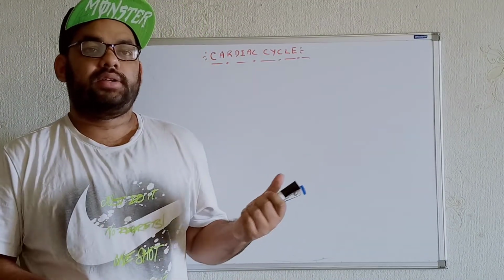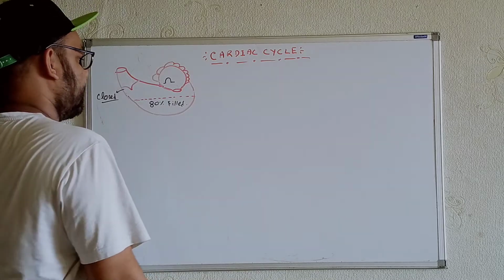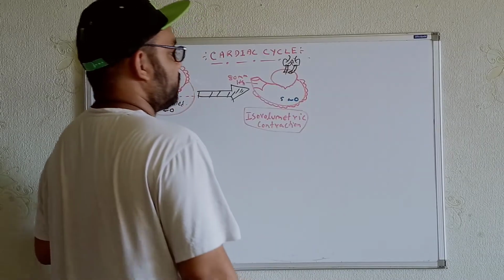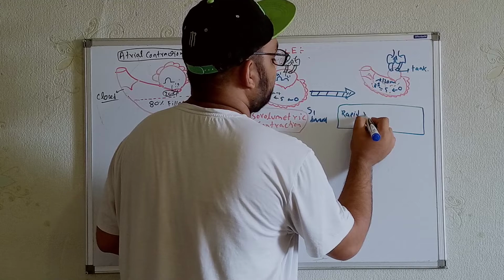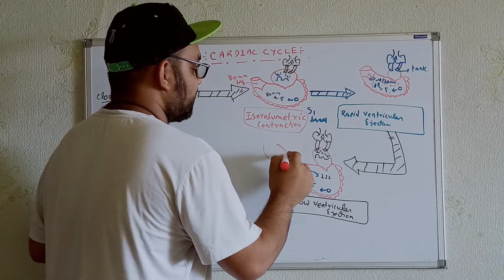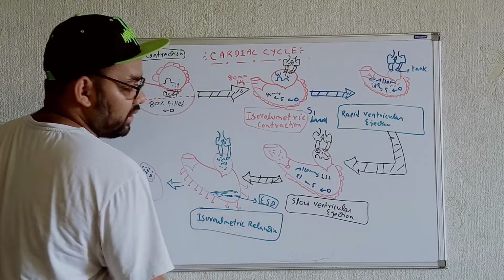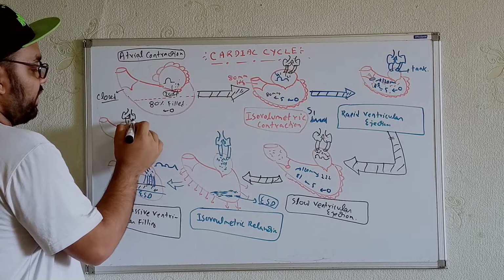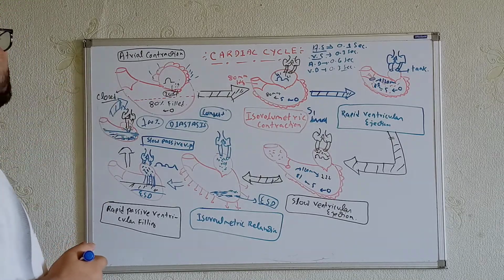CARDIAC CYCLE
Concerning the events of the cardiac cycle, it is important to compartmentalize their sequence. The contraction of the atria (both the right and left) physiologically precede that of the ventricles (both right and left). This contraction sequence allows the separation of the right and left heart, at least functionally, as two separate circuits. Due to this functional similarity between the right and left side, this article will often only comment on the left ventricle, with it known that a similar sequence of events is taking place in the right heart as well.

Cardiac cycle events can be divided into diastole and systole. Diastole represents ventricular filling, and systole represents ventricular contraction/ejection. Systole and diastole occur in both the right and left heart, though with very different pressures (see hemodynamics below).

Diastole begins with the closing of the aortic valve (or pulmonic) and ends with the closing of the mitral valve (or tricuspid). This period encompasses the ventricular relaxation and filling. Diastole represents when the blood vessels return blood to the heart in preparation for the next ventricular contraction.

Systole begins when the mitral valve (or tricuspid) closes and concludes with the closure of the aortic valve (or pulmonic). This stage of the cardiac cycle represents ventricular contraction, forcing blood into the arteries. When a ventricle contracts, the pressure within the ventricles will (barring pathology) become greater than adjacent blood vessels, and the valves will allow the blood out

Mechanism

A detailed look at the ventricular filling and contraction can be visualized on a pressure-volume curve with the pressure on the Y-axis and the volume on the X-axis.  Frequently, this only represents the left ventricle, but an analogous process occurs in the right ventricle, albeit at much lower pressures.

The ventricular function can be divided into four phases: isovolumic relaxation, ventricular filling, isovolumic contraction, and rapid ventricular ejection. Isovolumic relaxation is the period immediately after ventricular contraction when the aortic valve has closed, but the mitral valve has not yet opened. This period represents a time of very low pressure in the ventricle, which helps create the gradient, which opens the mitral valve. The mitral valve opens, signifying the beginning of ventricular filling where the high pressure from the blood vessels forces blood into the expanding ventricle. After the ventricle fills and transitions to contracting, the pressure eventually exceeds that of the blood vessels. This gradient closes the mitral valve, which marks the beginning of systole and causes the first heart sound (in concert with the tricuspid valve), denoted as S1. The time between this closing of the mitral valve and the opening of the aortic valve is the isovolumic contraction period. This is where pressure builds, yet the blood does not leave the ventricle. Eventually, the pressure within the ventricle exceeds the pressure in the arteries, and the aortic valve opens, marking the beginning of rapid ventricular ejection. A healthy ventricle will eject more than 60% of its volume, and after the aortic valve closes, the cycle begins again. The aortic valve closure is the source of the second heart sound (in concert with the pulmonic valve) denoted as S2.

The energy propelling the blood into the ventricle during diastole is derived from the potential energy from the elasticity of the blood vessels. During systole, the blood vessels are distended by the heart forcing blood from the ventricles into the systemic (or pulmonic) system. This energy is stored in the blood vessel walls like an elastic tube. The blood vessels now contain blood under higher pressure than the ventricles due to a combination of that elasticity and ventricular relaxation.